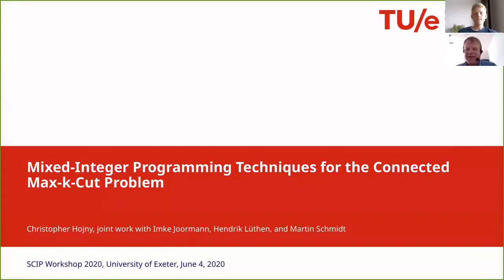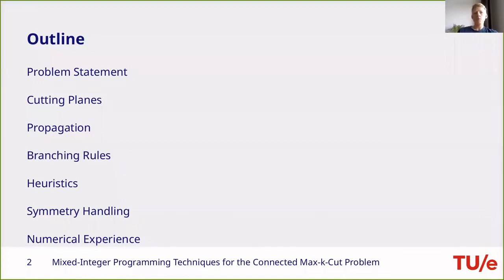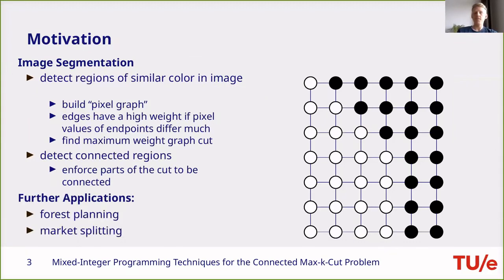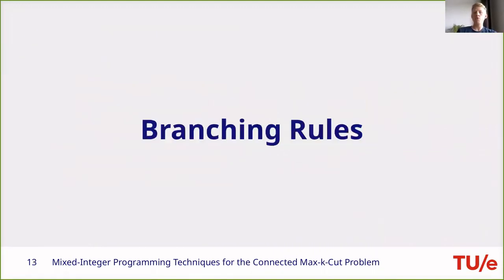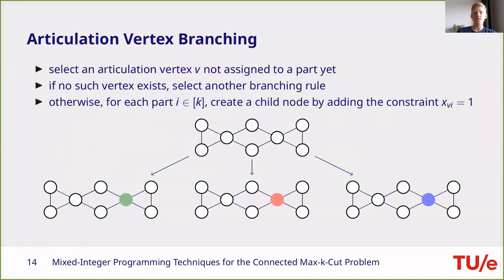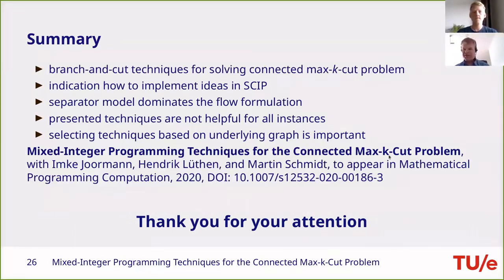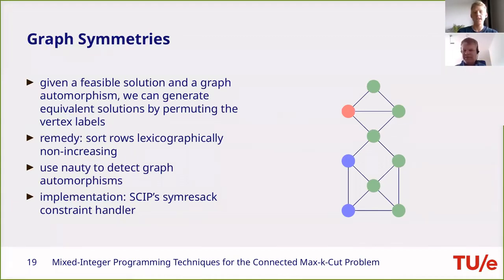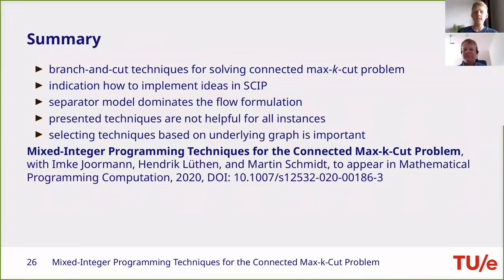Mixed-Integer Programming Techniques for the Connected Max-k-Cut Problem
Christopher Hojny
Eindhoven University of Technology, The Netherlands

Abstract:
We consider an extended version of the classical Max-k-Cut problem in which we additionally require that the parts of the graph partition are connected. For this problem we study two alternative mixed-integer linear formulations and review existing as well as develop new branch-and-cut techniques like cuts, branching rules, propagation, primal heuristics, and symmetry handling. We indicate how these techniques can be implemented using SCIP and analyze the impact of the different techniques based on the underlying graphs.